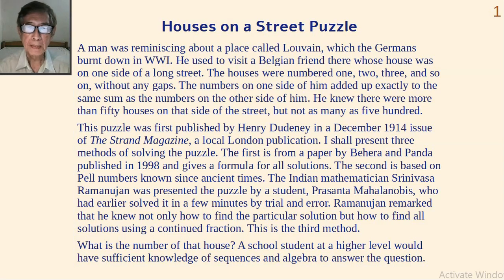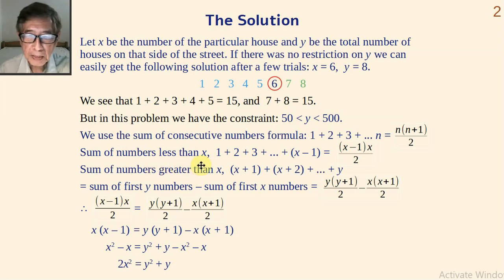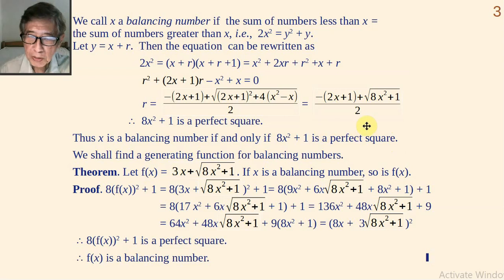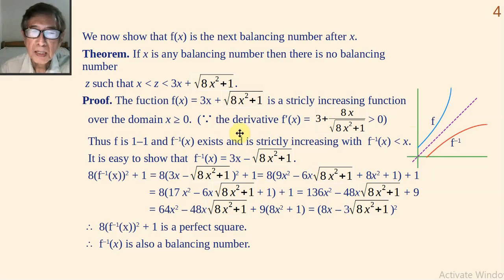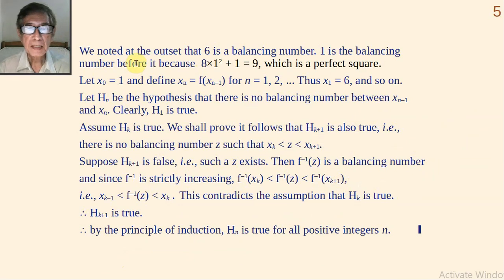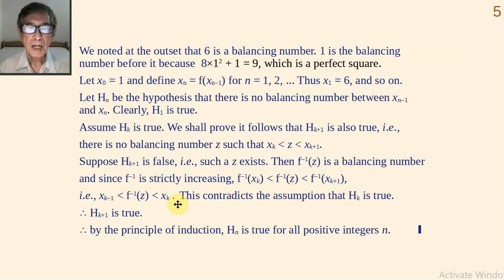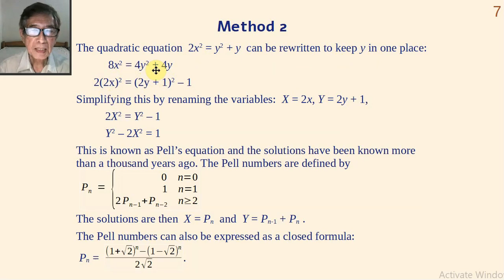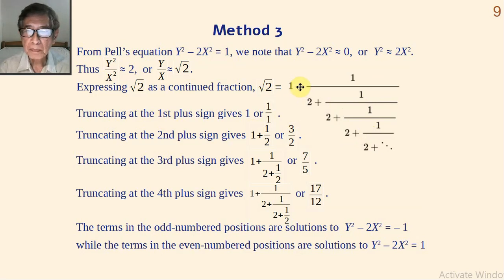Houses on a Street Puzzle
Dr Tan's Math & Logic Problem 021
A man was reminiscing about a place called Louvain, which the Germans burnt down in WWI. He used to visit a Belgian friend there whose house was on one side of a long street. The houses were numbered one, two, three, and so on, without any gaps. The numbers on one side of him added up exactly to the same sum as the numbers on the other side of him. He knew there were more than fifty houses on that side of the street, but not as many as five hundred.
This puzzle was first published by Henry Dudeney in a December 1914 issue of The Strand Magazine, a local London publication. I shall present three methods of solving the puzzle. The first is from a paper by Behera and Panda published in 1998 and gives a formula for all solutions. The second is based on Pell numbers known since ancient times. The Indian mathematician Srinivasa Ramanujan was presented the puzzle by a student, Prasanta Mahalanobis, who had earlier solved it in a few minutes by trial and error. Ramanujan remarked that he knew not only how to find the particular solution but how to find all solutions using a continued fraction. This is the third method.
What is the number of that house? A school student at a higher level would have sufficient knowledge of sequences and algebra to answer the question.